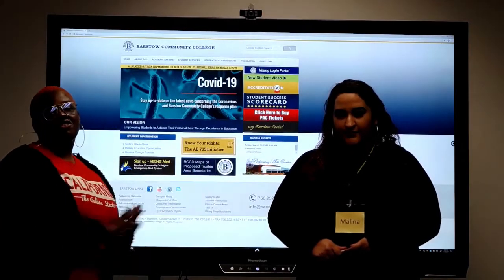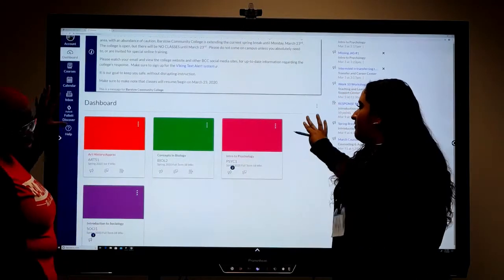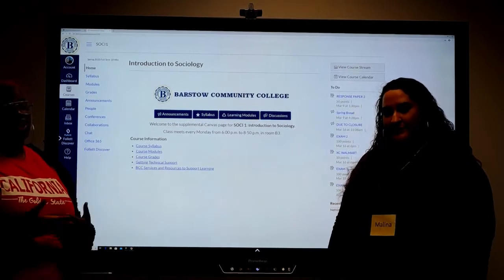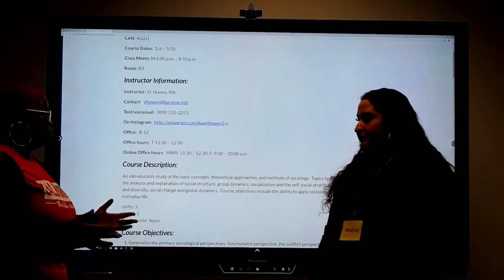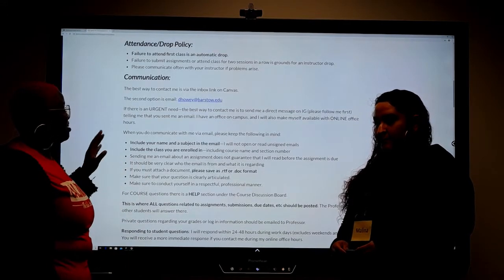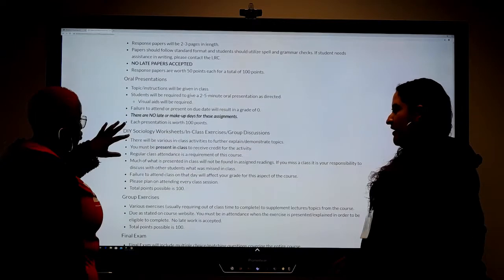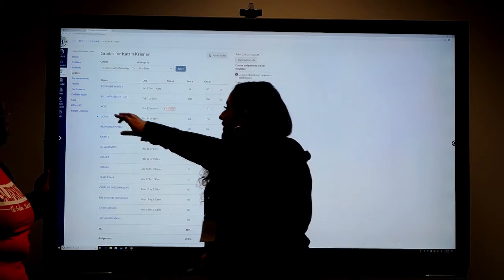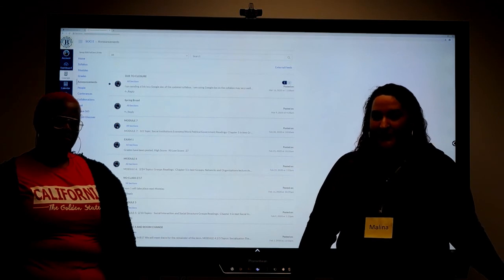BCC Tutorials - Canvas